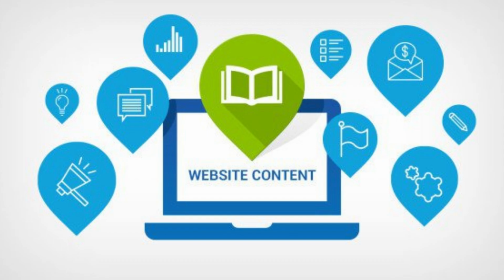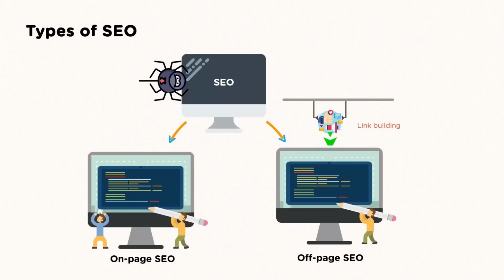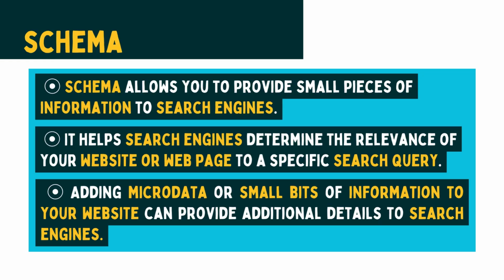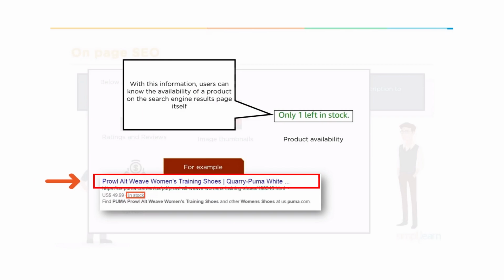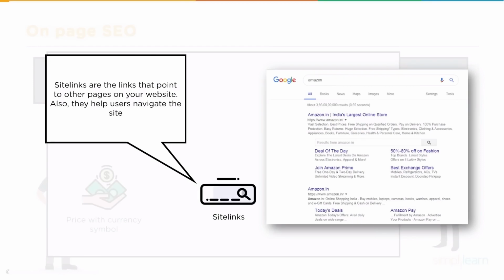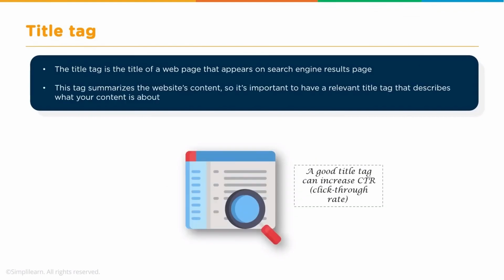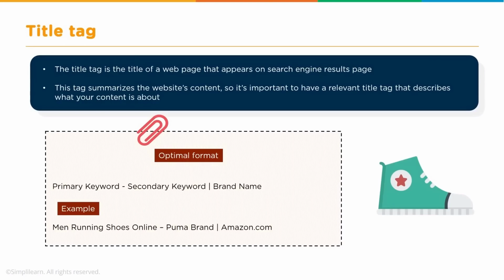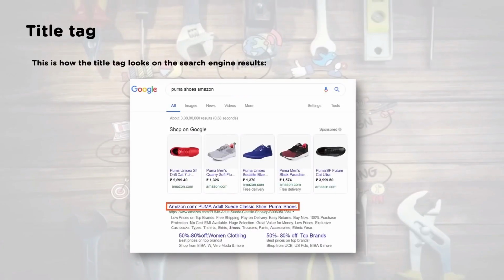All About Search Engines ⭐️ DIGITAL MARKETING COURSE PART 28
Hey Guys! Welcome! Today’s video will learn about How To Rank For SEO as a part of our digital marketing course.

• Complete Digital Marketing Course Part 18:

 • Understanding Adv...
• Complete Digital Marketing Course Part 17:

 • How to Use SpyFu ...
• Complete Digital Marketing Course Part 16:

 • How to Use Youtub...
• Complete Digital Marketing Course Part 15:

 • Using Search Cons...
title: All About Search Engines ⭐️ DIGITAL MARKETING COURSE PART 28